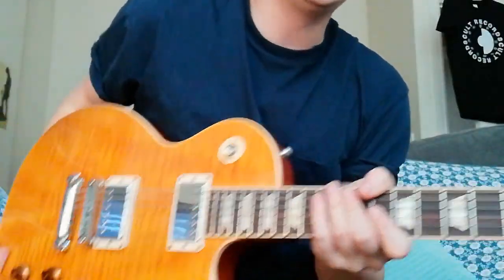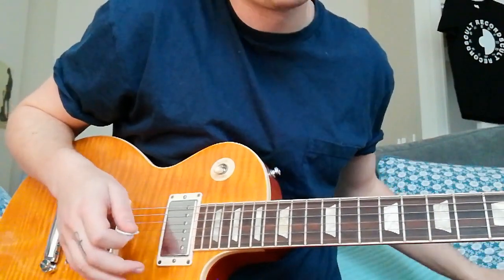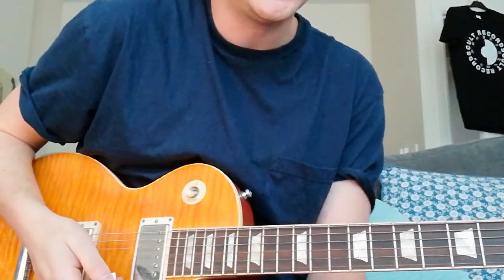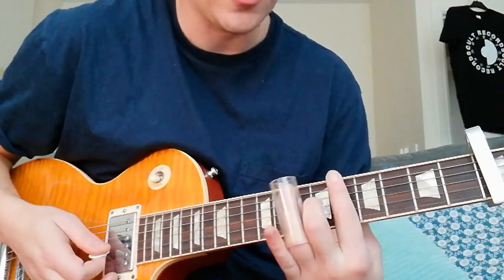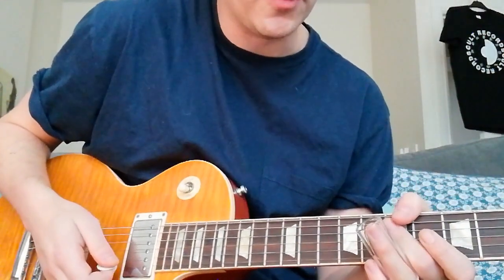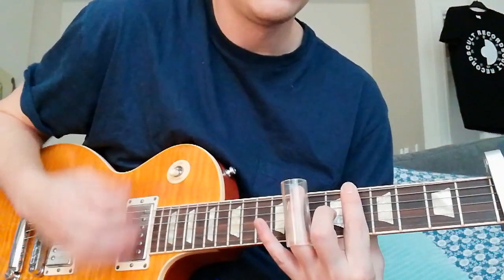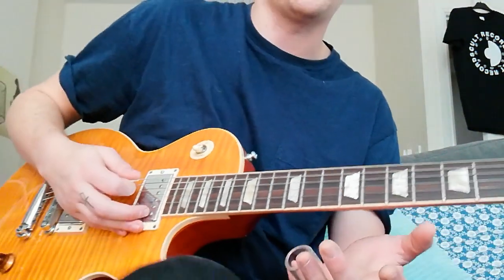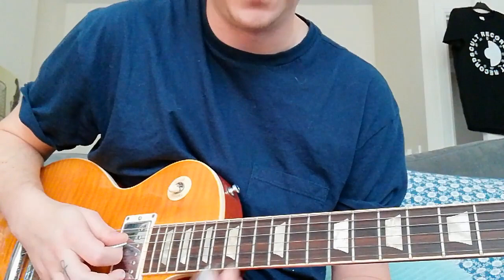Greta Van Fleet mountain of the sun lesson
Greta Van Fleet Mountain of the Sun guitar lesson